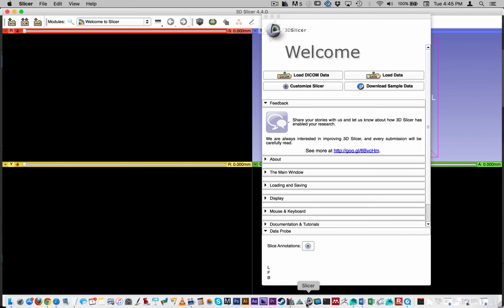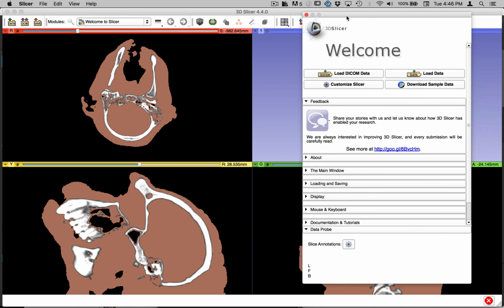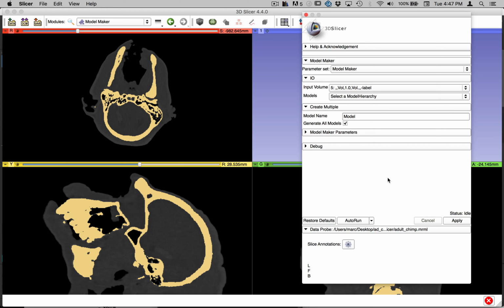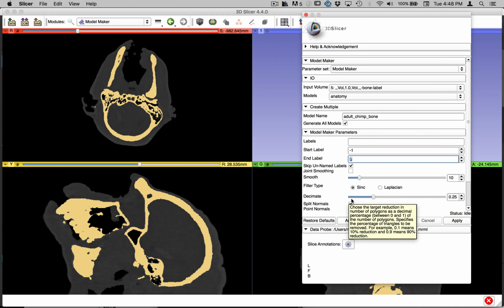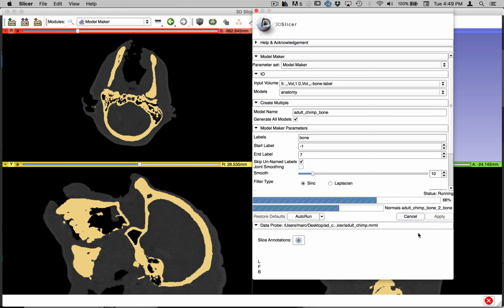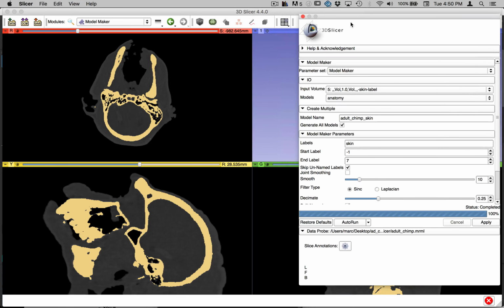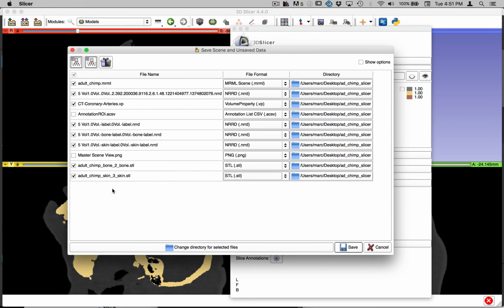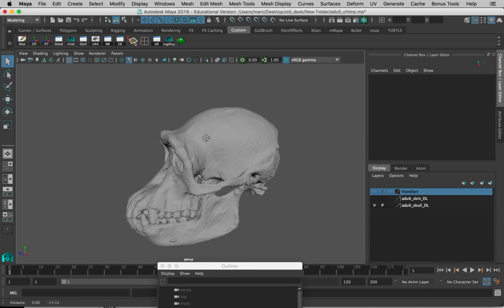HSC404 ass 3 03 export models